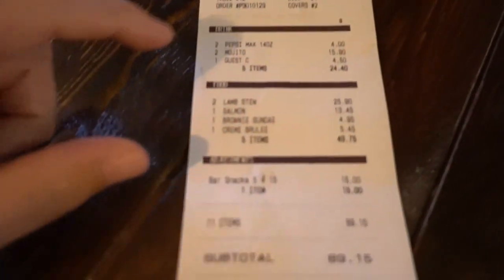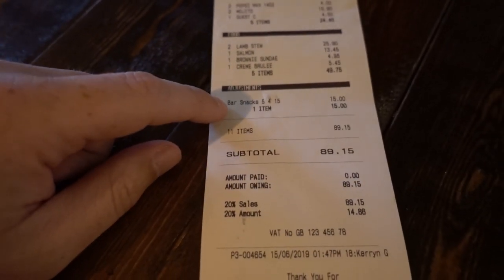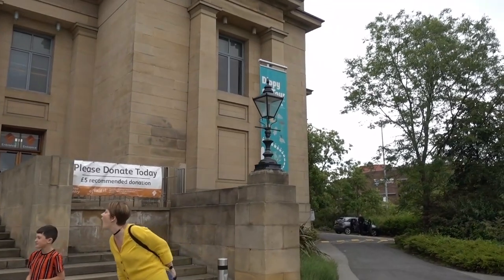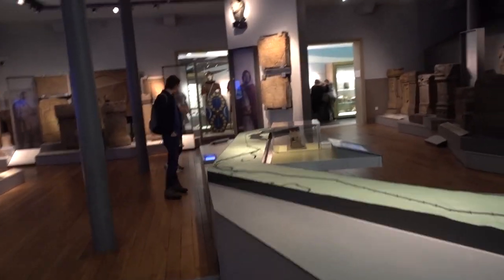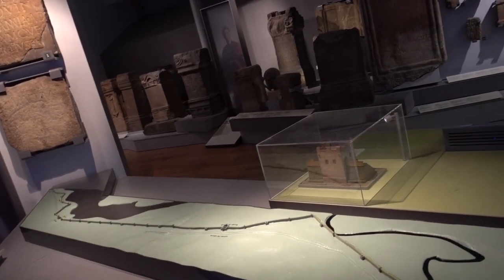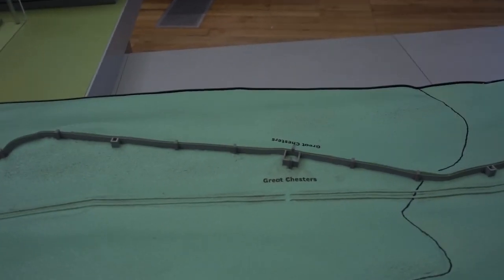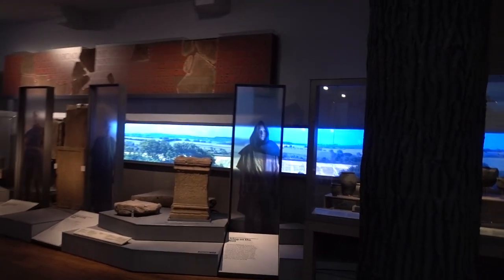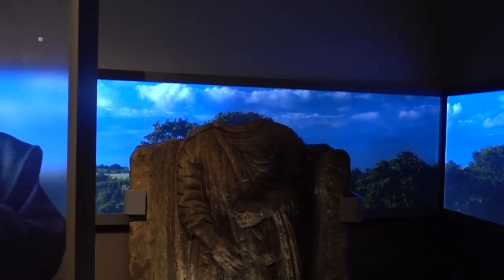Beeronomy Review, Dippy on Tour and an Aladdin Review | Vlog on the Tyne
We spend the day in Newcastle where we first head to Beeronomy to try out this new restaurant. Then we head to the Hancock Museum to see Dippy and a few of the other exhibits before heading to the Vue Cinema in Gateshead to see Aladdin.

Shop - shop.spreadshirt.co.uk/seeshaunvlog

My gear:
Sony RX100M5
GoPro Hero Black 7
GoPro Fusion 360
Samsung Note9
DJI Osmo Mobile 2
Manfrotto Pixi tripod
Joby Gorillapod
Manfrotto tripod
Memory card
External HDD